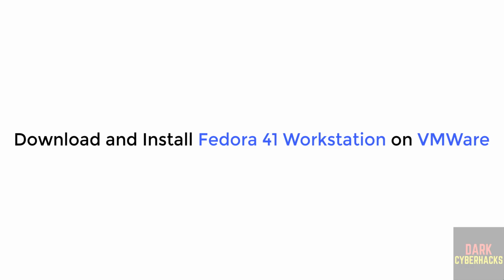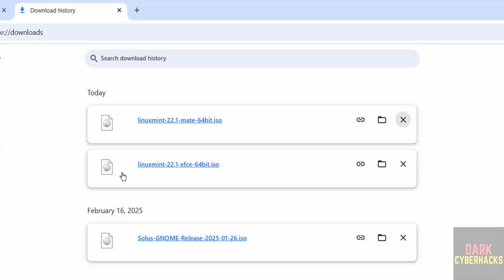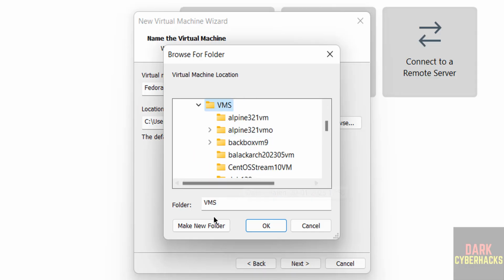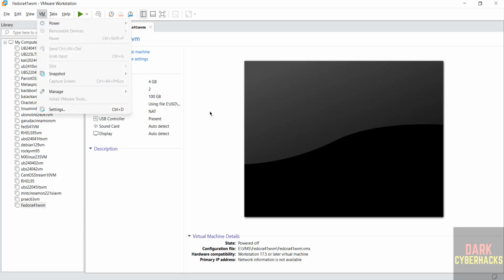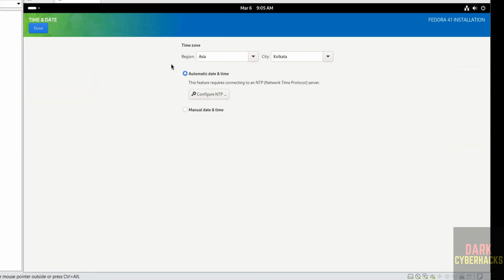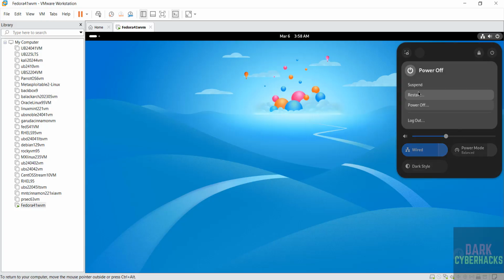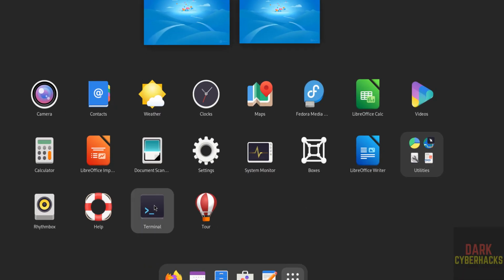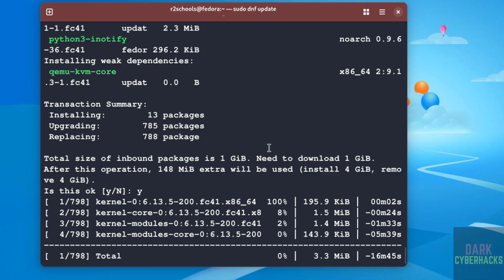Install Fedora 41 Workstation on VMWare Like a Pro! (Step-by-Step Guide) | 2025 Updated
In this step-by-step tutorial, you'll learn how to download, install, and configure Fedora 41 Workstation on VMWare Workstation. Whether you're a beginner or an experienced user, this guide will walk you through the entire process to get Fedora 41 up and running smoothly.

📌 What You'll Learn:
✅ How to download Fedora 41 Workstation ISO
✅ Creating a new virtual machine in VMWare Workstation
✅ Configuring VM settings for optimal performance
✅ Step-by-step Fedora 41 installation process
✅ Installing VMware Tools for better performance
✅ First-time setup and essential configurations